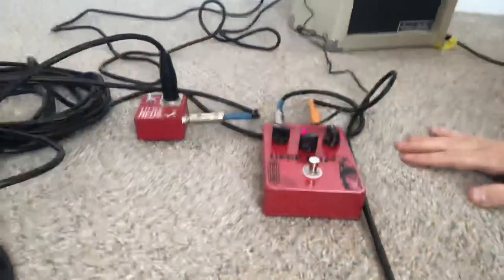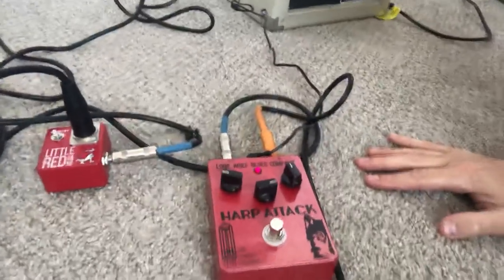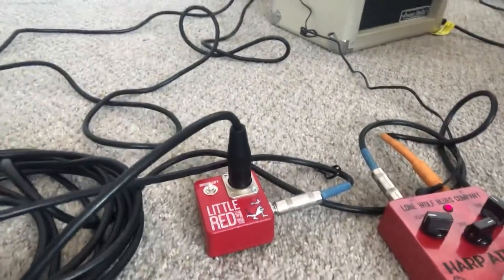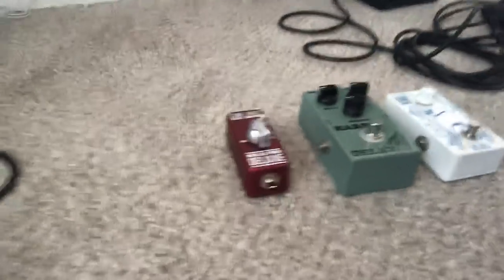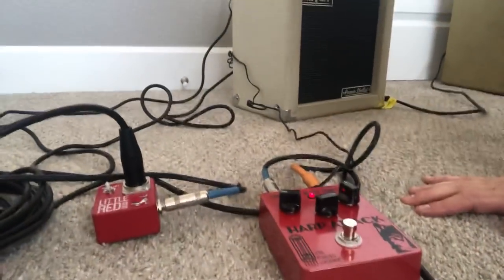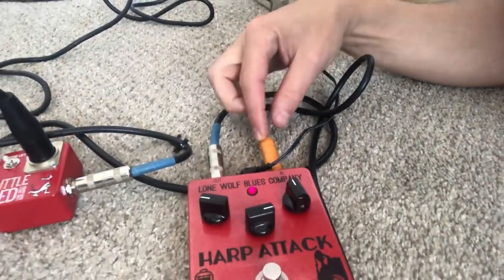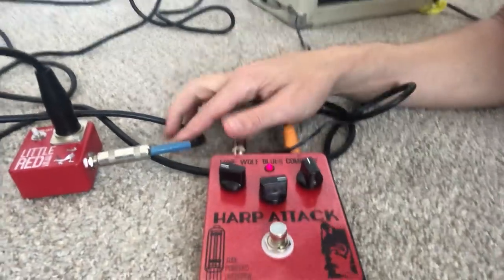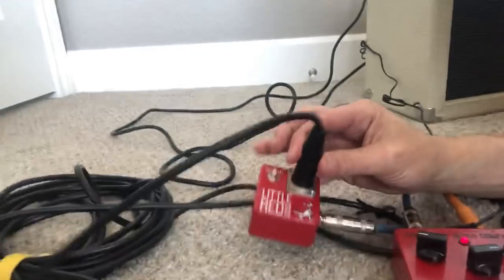Lone Wolf Blues Co Harp Attack pedal & Little Red DI Box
pedal demos begin at 2:33
Lone Wolf Harp Attack pedal, Lone Wolf Little Red DI box and Powerwerks 50watt powered speaker